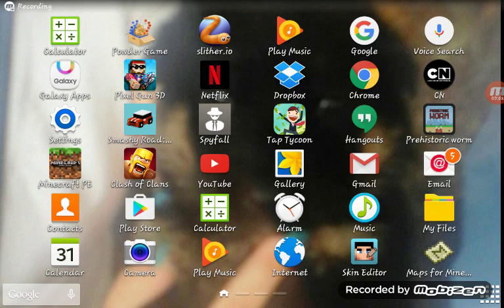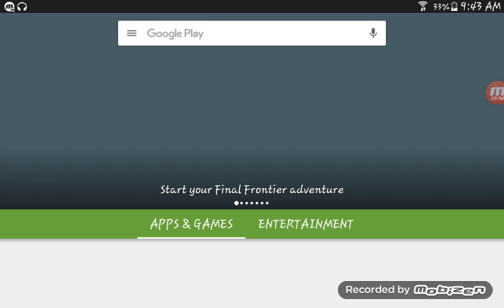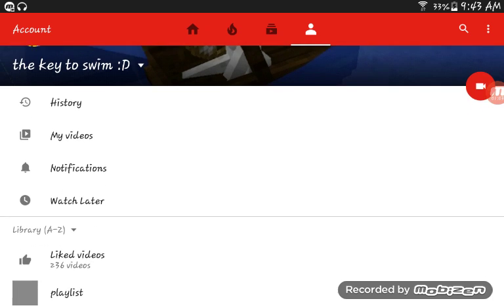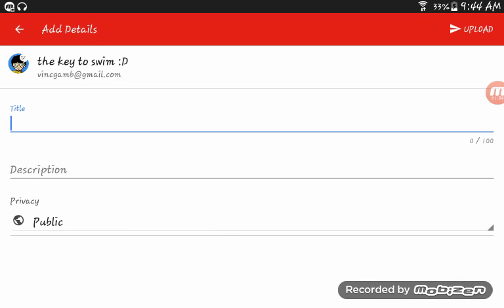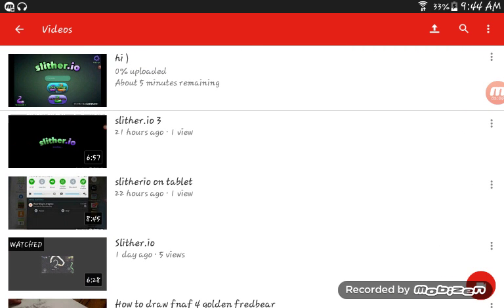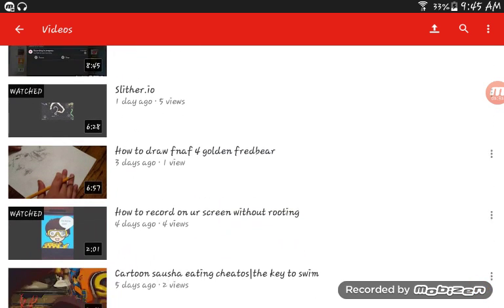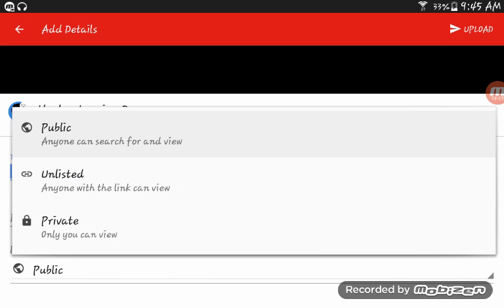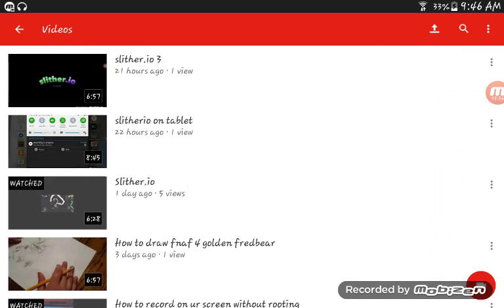how to make a utube video on moble devise